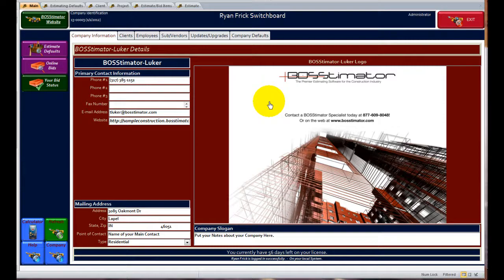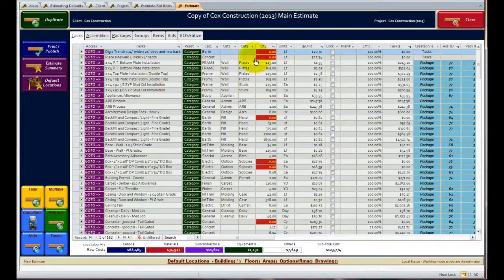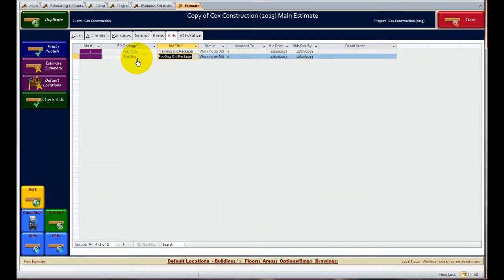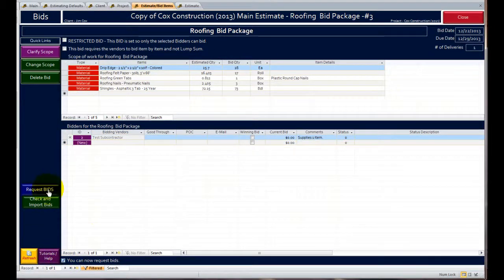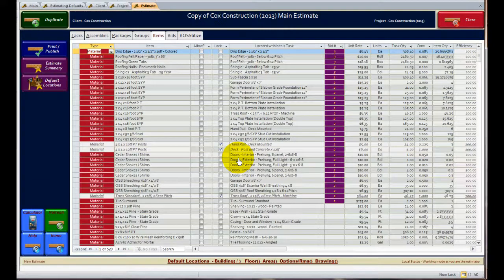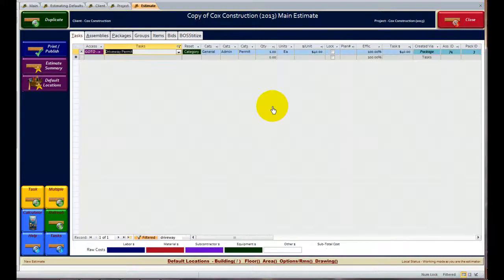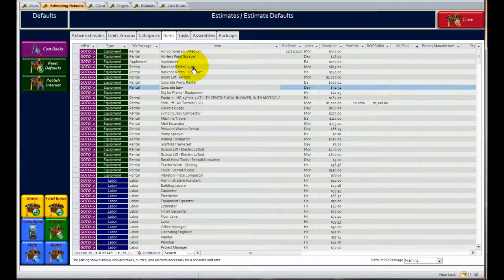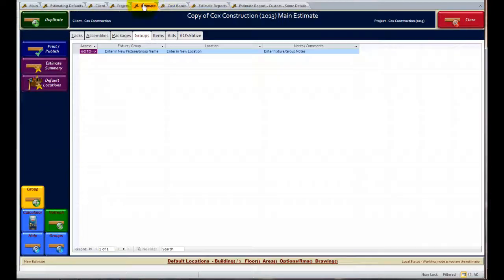Spreadsheet Estimating-Excel is Horrible while the BOSStimator is the Greatest Estimating System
This video is the last in a series of a comparisons between a spreadsheet estimating system like excel and the BOSStimator Estimating System.  If after watching this video you say the BOSStimator isn't for you then no Estimating System is.